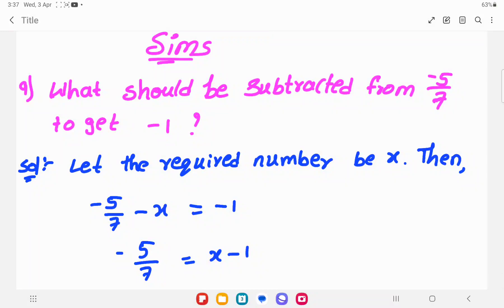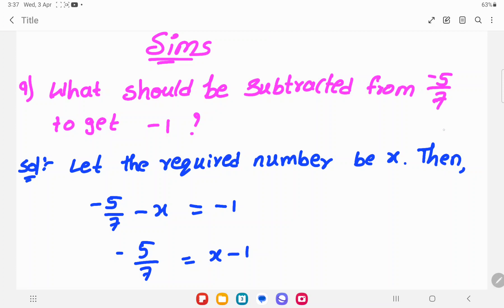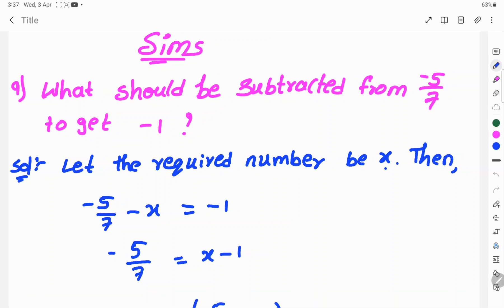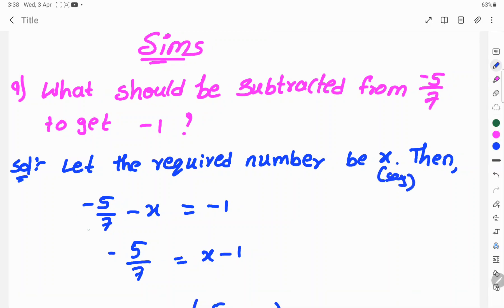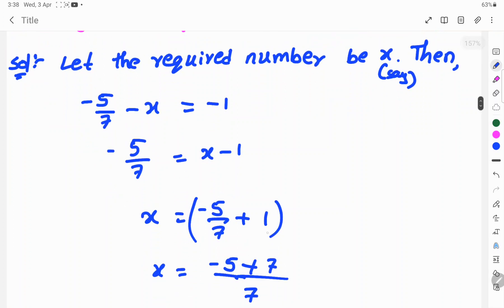what should be subtracted from -5/7 to get -1?